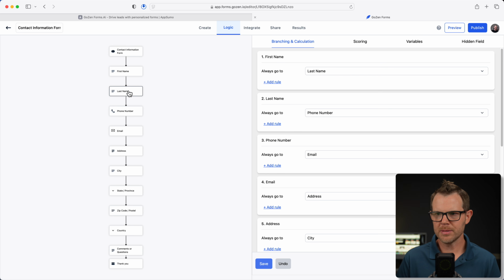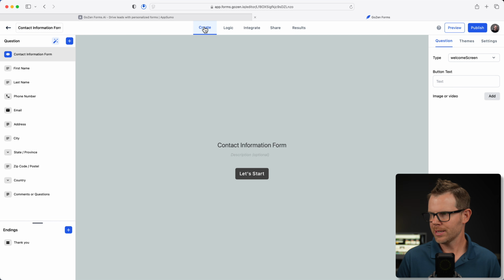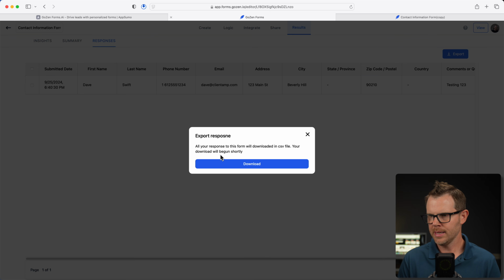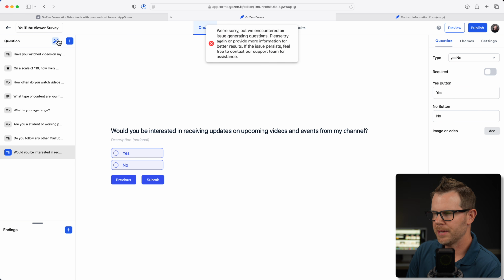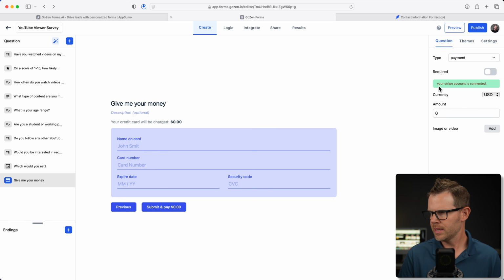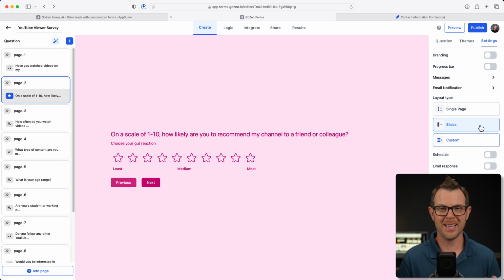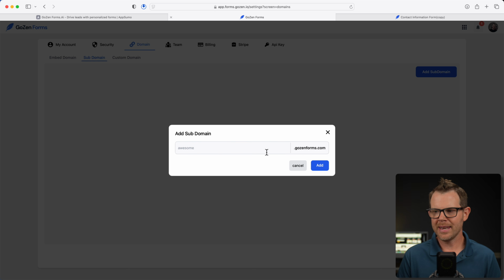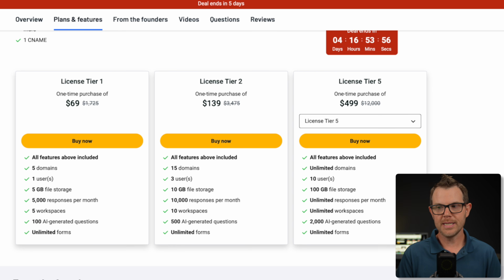Is this $69 Form Builder the ULTIMATE LTD? GoZen Forms Review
GoZen Forms is a powerful AI-driven form builder that's caught the attention of tech entrepreneurs. In this review, I'll walk you through its features, pricing, and how it compares to similar tools. Is it worth the investment? Let's find out.

Chapters:
00:00 - Intro
00:48 - Workspaces
01:25 - Templates
02:16 - Form Builder
03:18 - Logic
04:37 - Integrate
05:07 - Share
05:51 - Preview
07:10 - Results
08:02 - Using AI
11:11 - Picture Choice
12:07 - Payment Field
12:28 - Themes
13:25 - Form Settings
15:28 - Connecting Stripe Account
15:48 - Domains
17:18 - Plans & Pricing
19:13 - Conclusion